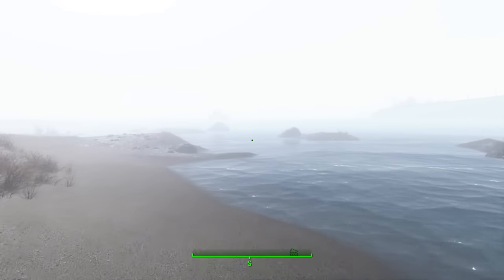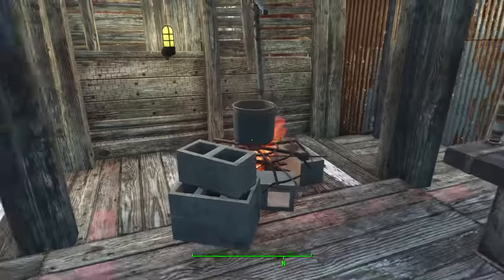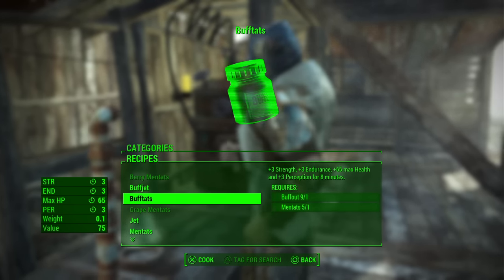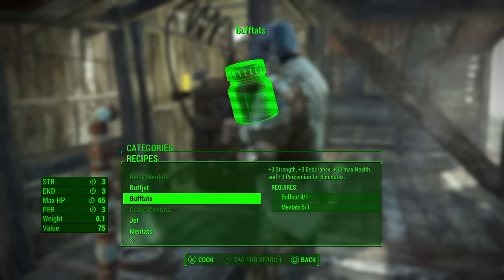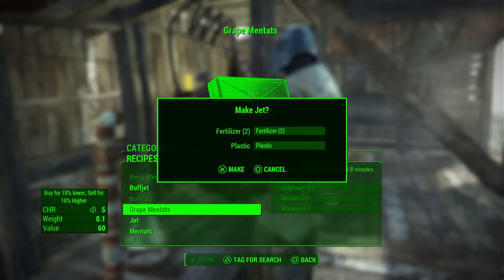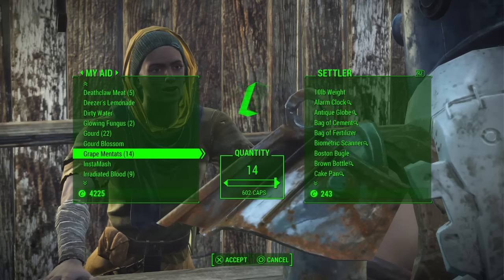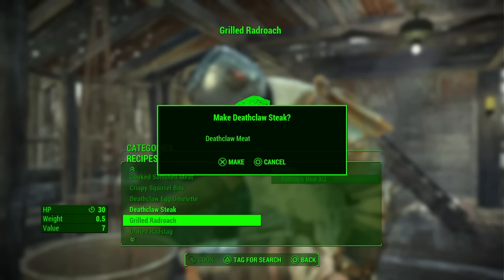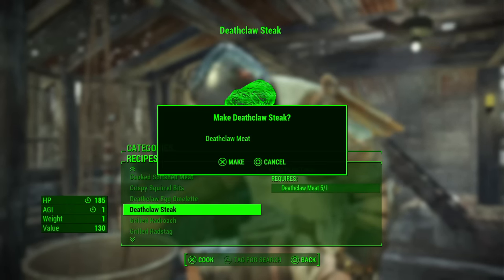Fallout 4 AFER 1.4 INFINITE CAPS XP AND FOOD STILL WORKING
This does work while logged in and after 1.4 with all dlc dont froget to like and sub lets hit 7 likes on this awesome exploit we deserve it not having console commands lol
THIS IS FOR EDUCATIONAL USES ONLY
I own none of this game or its ingame audio